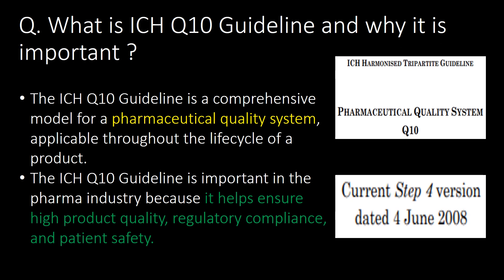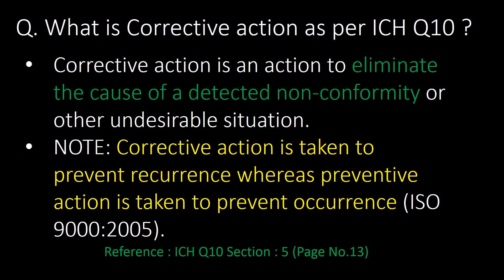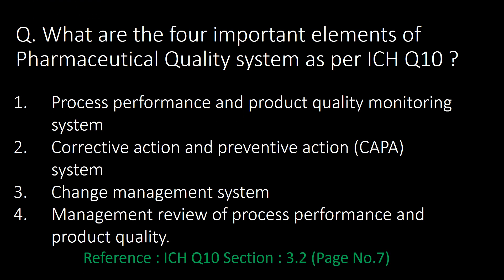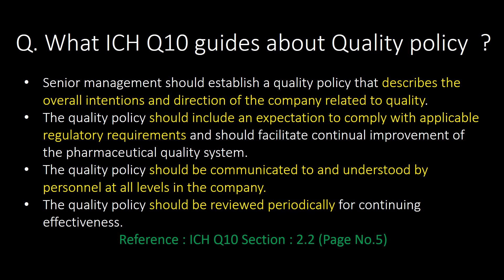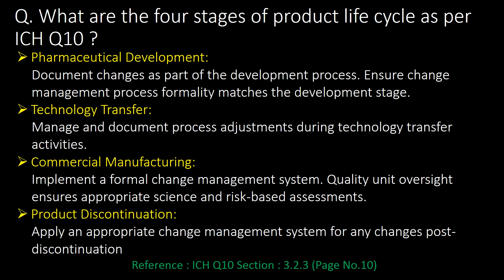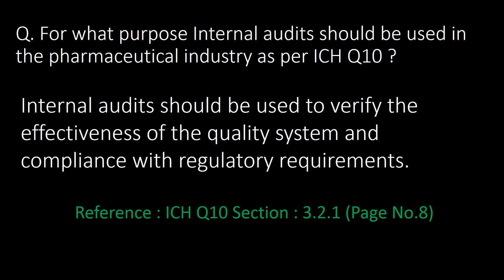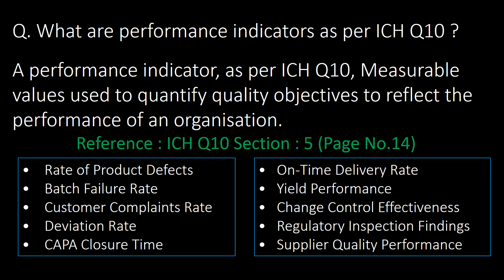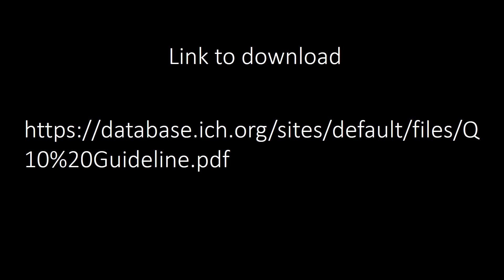ICH Q10 Guideline l pharmaceutical quality system l ICH Q10 in pharmaceutical industry l Q&A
ICH Q10 Guideline l pharmaceutical quality system l ICH Q10 in pharmaceutical industry l Interview Question and answers

Questions covered:
Q. What is ICH Q10 Guideline and why it is important ?
Q. What is change management (i.e. change control) as per ICH Q10 ?
Q. What is QRM (i.e. Quality Risk Management) as per ICH Q10 ?
Q. What is Corrective action as per ICH Q10 ?
Q. What is Preventive action as per ICH Q10 ?
Q. What are three objectives of ICH Q10 ?
Q. What is state of control as per ICH Q10 ?
Q. What is Quality as per ICH Q10 ?
Q. What are the four important elements of Pharmaceutical Quality system elements as per ICH Q10 ?
Q. How should companies handle CAPA according to ICH Q10?
Q. What is Technology transfer as per ICH Q10 ?
Q. What ICH Q10 guides about Quality policy  ?
Q. What change control management should include as per ICH Q10 ?
Q. Change management system shall be applicable at which stage of product ?
Q. What are the four stages of product life cycle ?
Q. What is management review and what it  should include as per ICH Q10 ?
Q. How review of performance of pharmaceutical Quality system can be done as per ICH Q10 ?
Q. For what purpose Internal audits should be used in the pharmaceutical industry as per ICH Q10 ?
Q. What are the important internal and external factors impacting Pharmaceutical Quality system as per ICH Q10 ?
Q. What Innovation as per ICH Q10 ?
Q. What is senior management as per ICH Q10 ?
Q. What are performance indicators as per ICH Q10 ?
Q. What are the activities for continual improvement of the pharmaceutical quality system ?
Q. What is pharmaceutical quality system model as per ICH Q10 ?
Q. What is document history for ICH Q10 ?